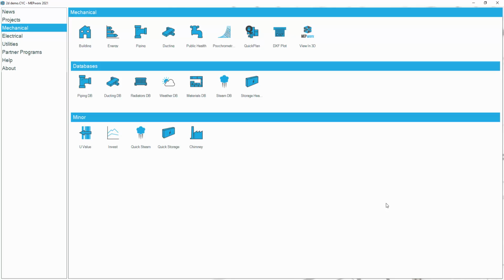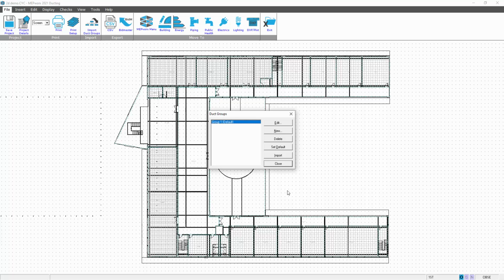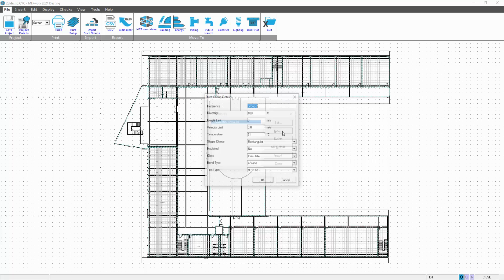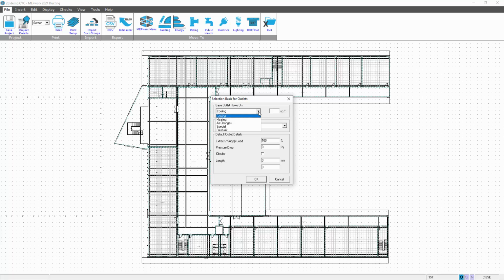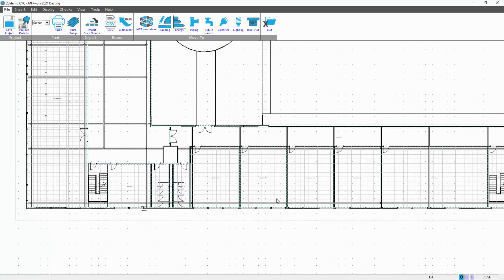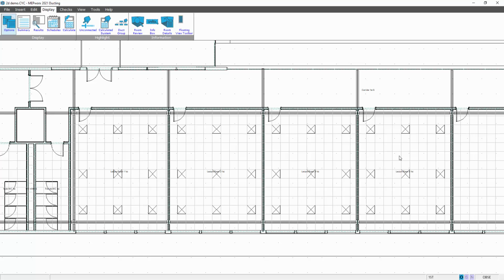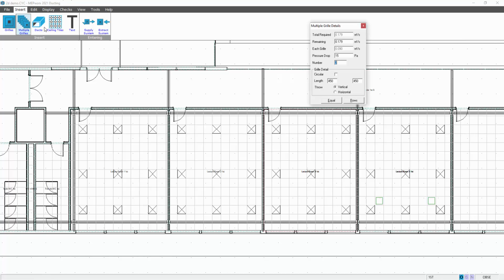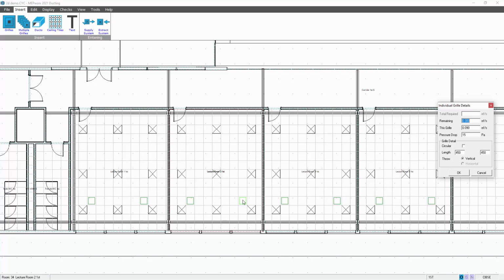MEPworx - Ductwork - Getting Started and Grille Placement